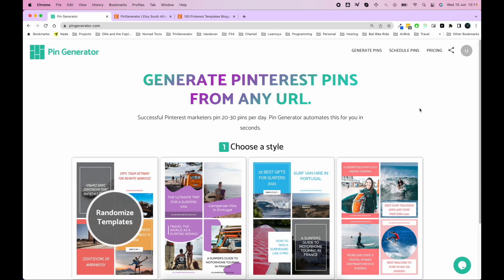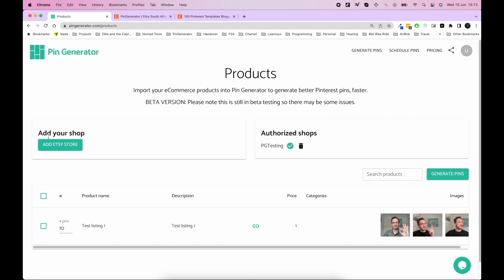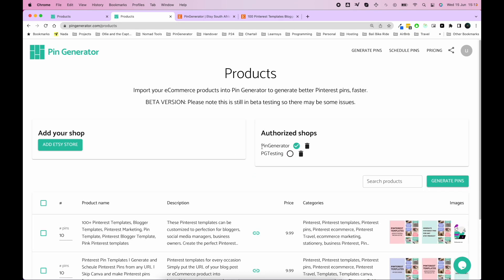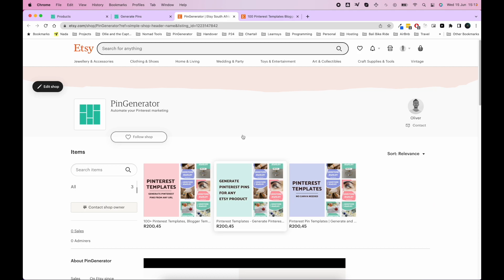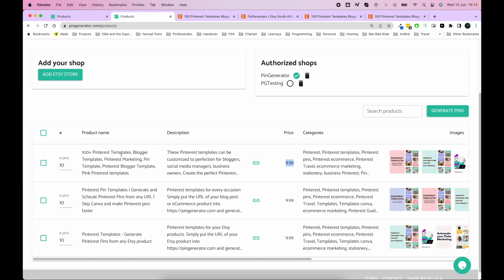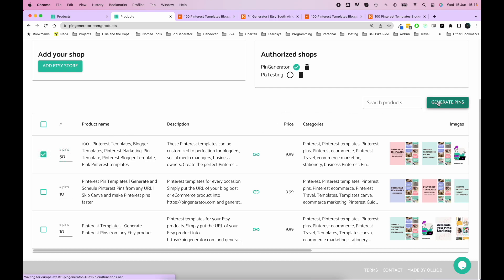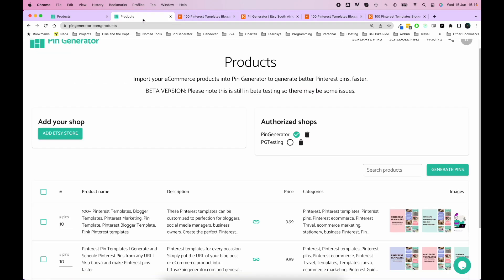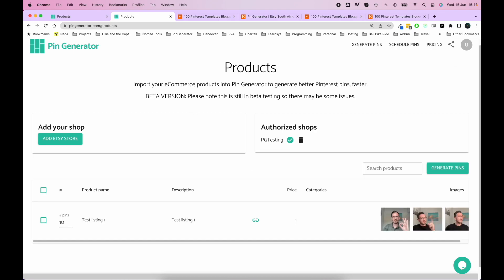How to connect your Etsy Store to Pin Generator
This is a tutorial on how to connect your Etsy store to Pin Generator so that you can generate Pinterest pins faster.

Pin Generator now has direct integration with Etsy so you can generate loads of Pinterest pins for your Etsy products even fast.

Generate and schedule pins in seconds with Pin Generator.